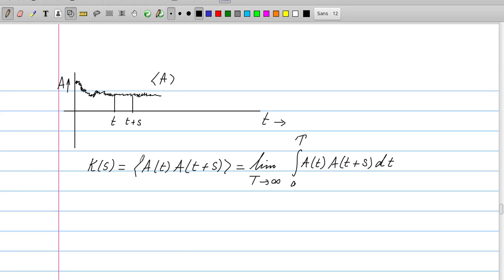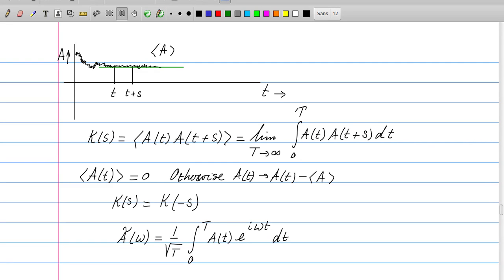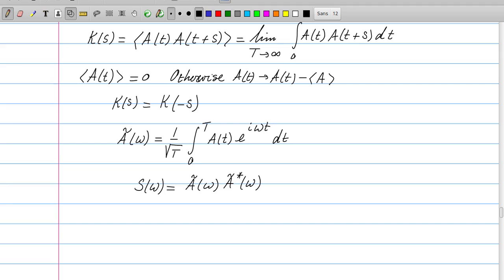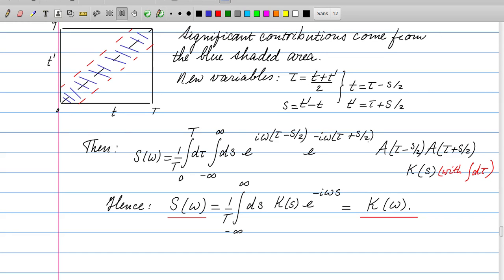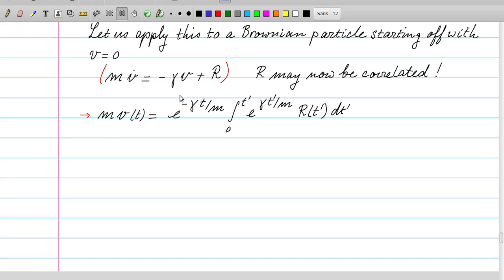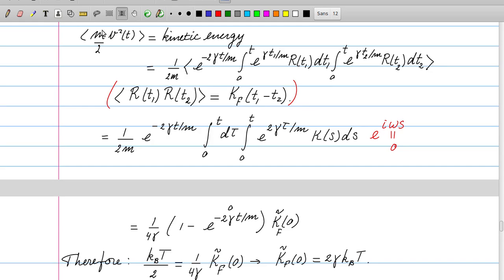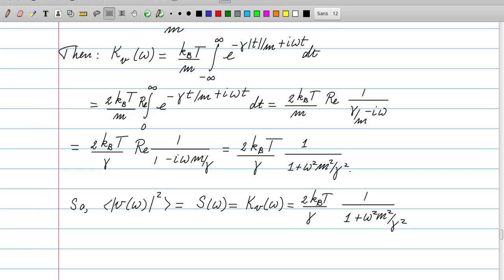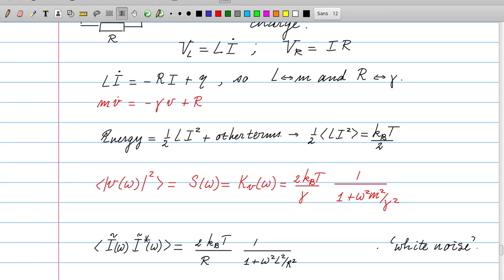Noise and the Wiener-Kintchine Theorem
The Wiener Kintchine Theroem for stochastic signals is proven and its application to electric signals is discussed.